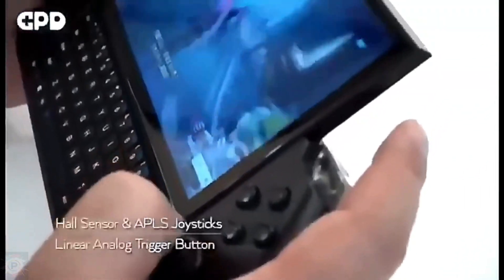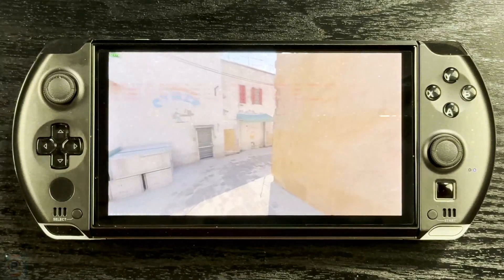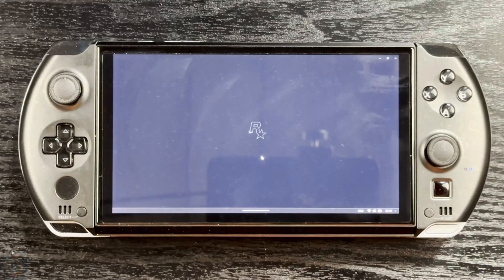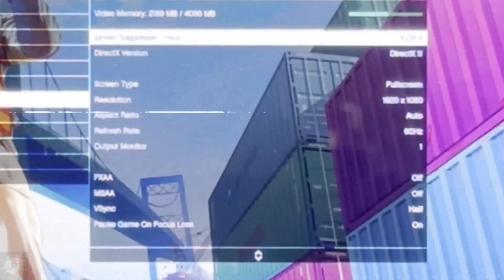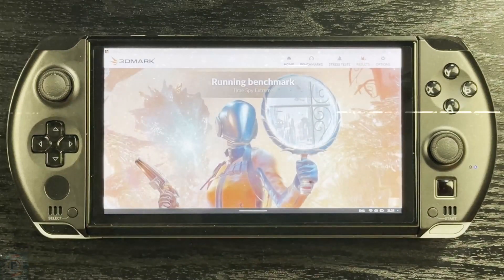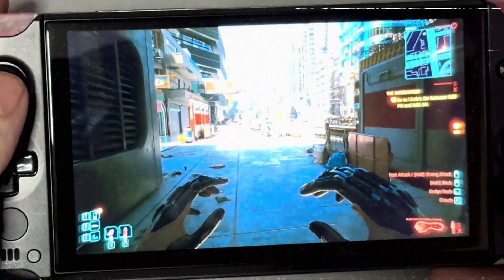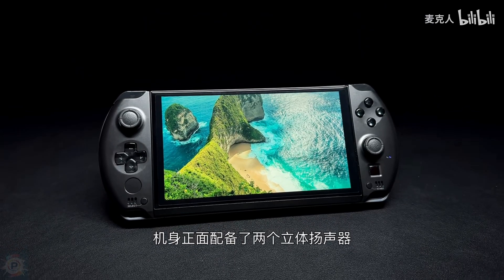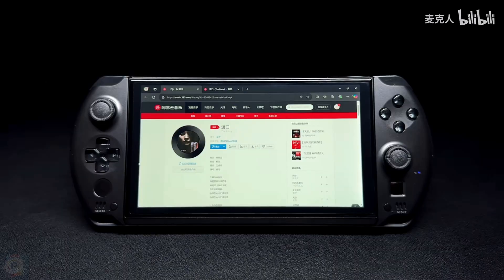GPD Win 4 2025: A Few Points for Improvement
The GPD WIN 4 2025 delivers top gaming performance with AMD Ryzen 7 7840U or Ryzen AI 9 HX 370 CPUs and Radeon 780M or 890M GPUs. Paired with up to 32GB of LPDDR5X RAM and a 2TB PCIe 4.0 SSD, it offers exceptional speed and storage for gaming and productivity on the move.
Despite its innovations and improvements over previous models, it has some problems that have been reported by users.